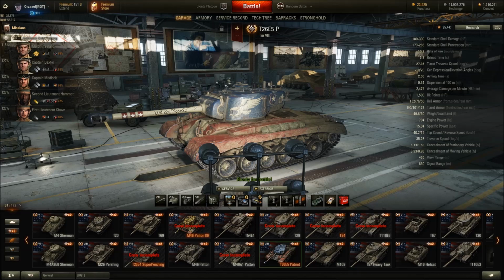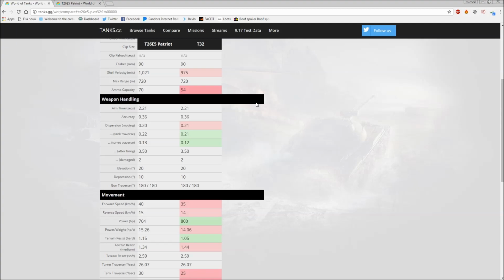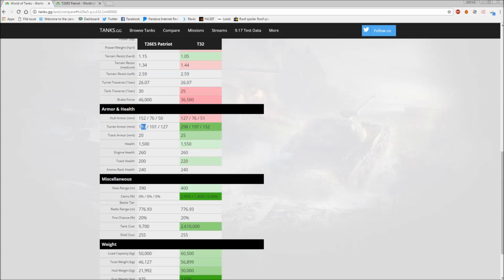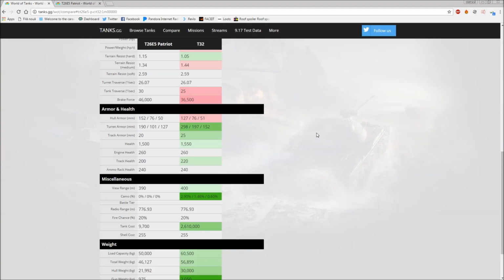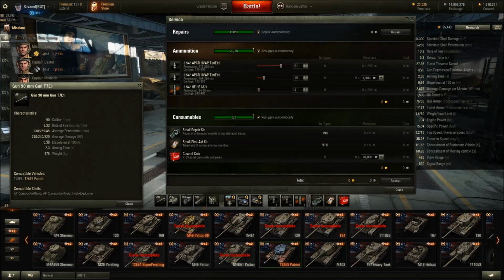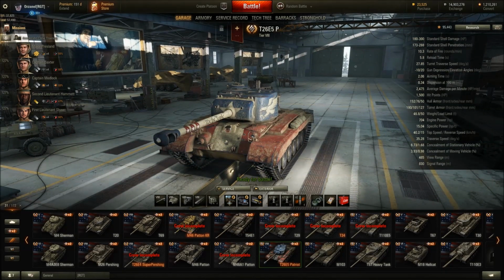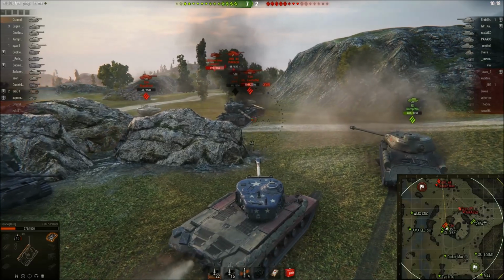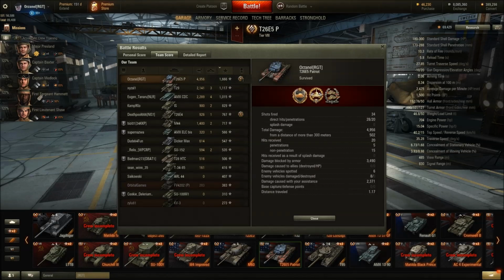World of Tanks - T26E5 Patriot Tank Review